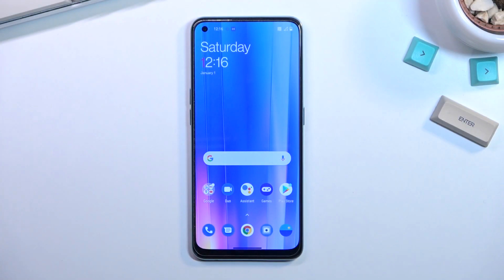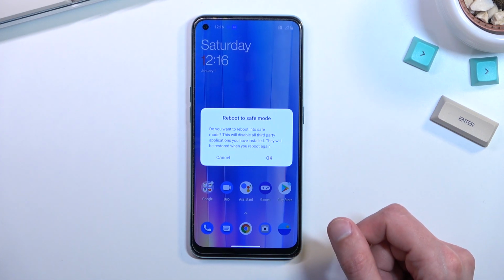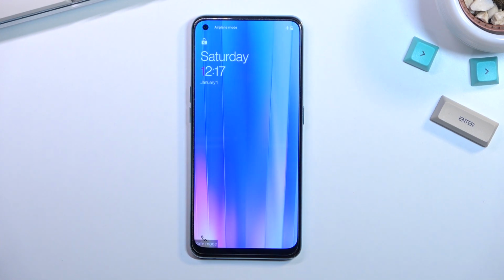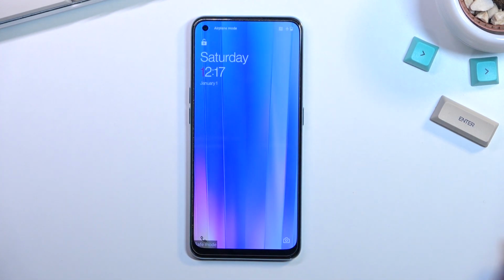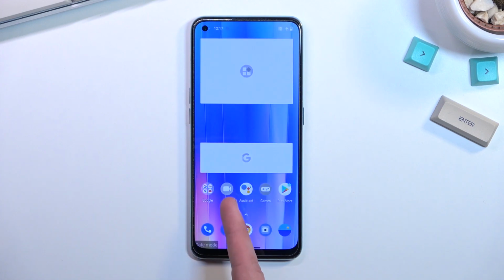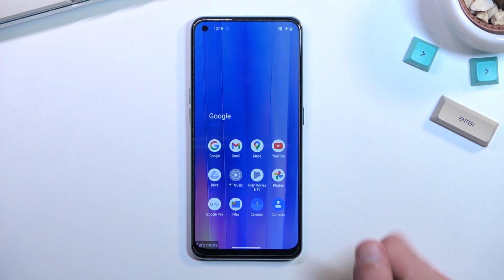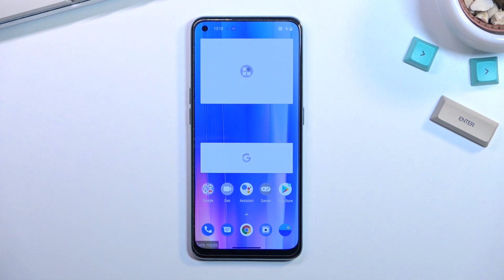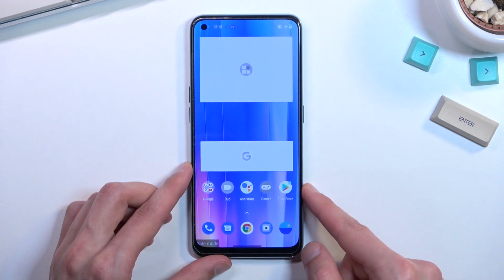How to Activate Safe Mode in OnePlus Nord CE 2 - Operate Safe Mode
If you are struggling to Activate or quite opposite, Turn Off, Safe Mode in OnePlus Nord CE 2, then we are here to help! Just grab your smartphone, and repeat all instructions presented above, then enjoy the Operating this mode with success. Let’s begin!